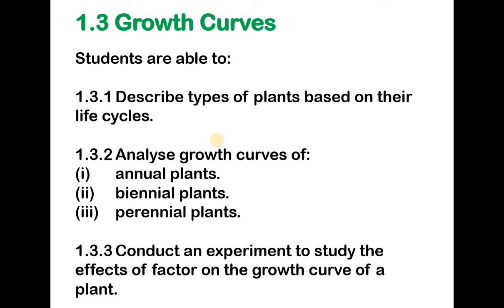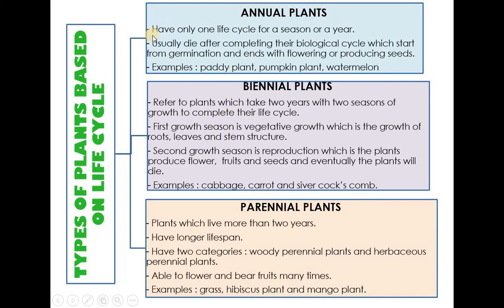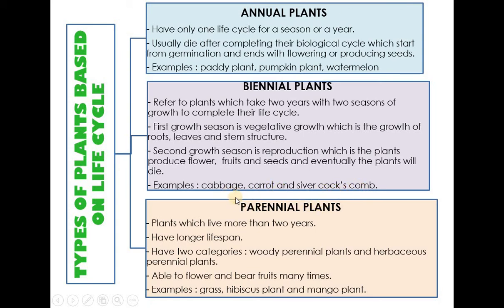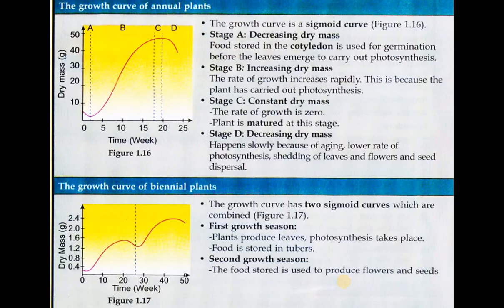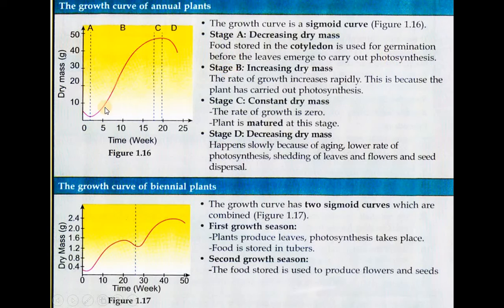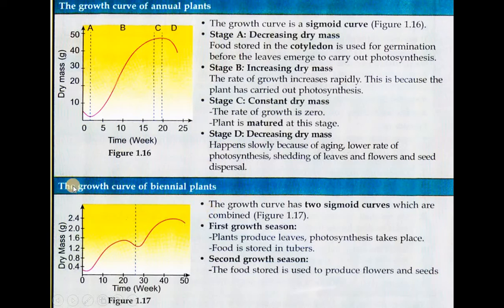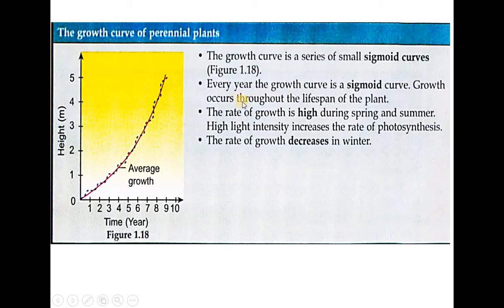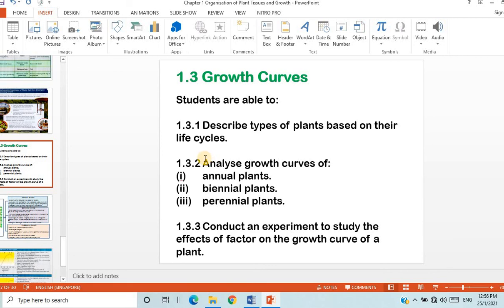1 3 GROWTH CURVES